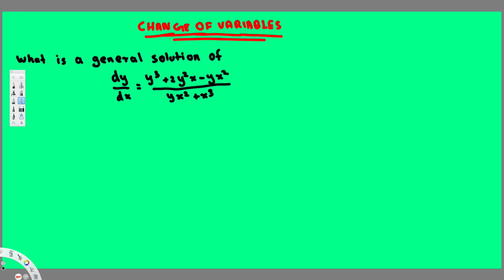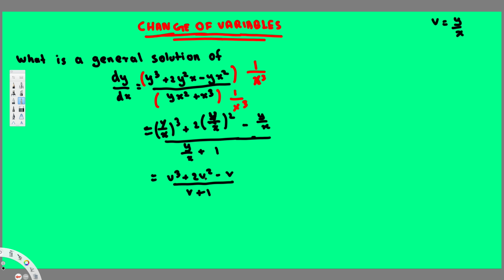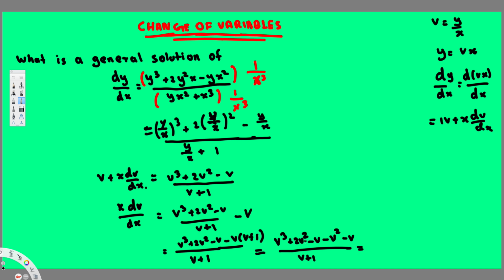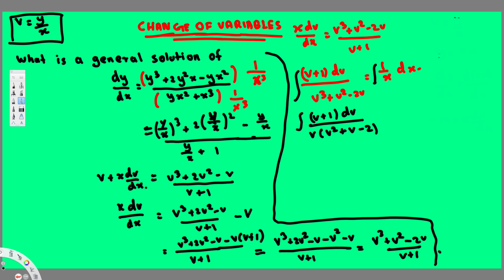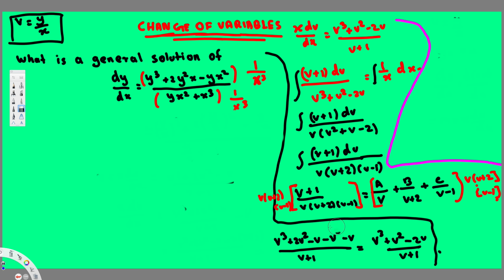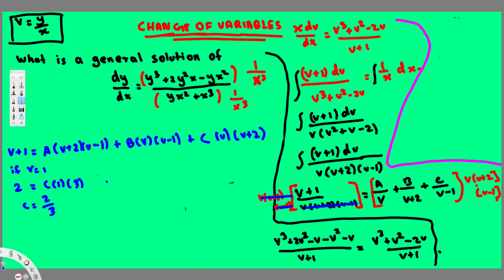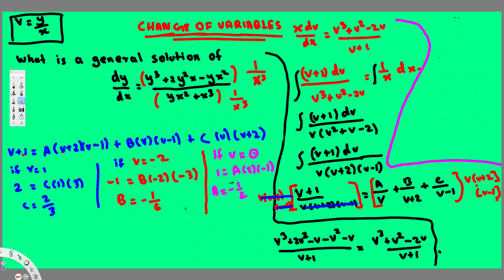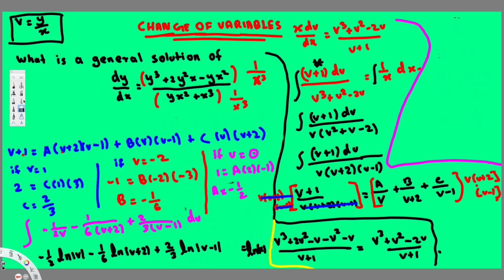Change of Variables: Homogeneous Differential Equation #4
Change of Variables / Homogeneous Differential Equation - Example 4.  In this video, I solve a homogeneous differential equation by using a change of variables.  This example is looooong, requiring partial fractions to integrate!